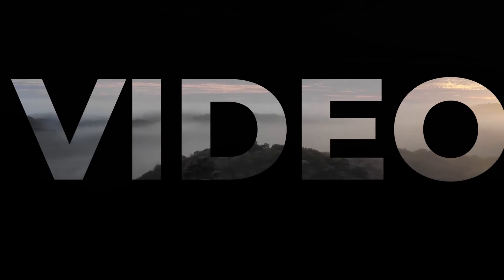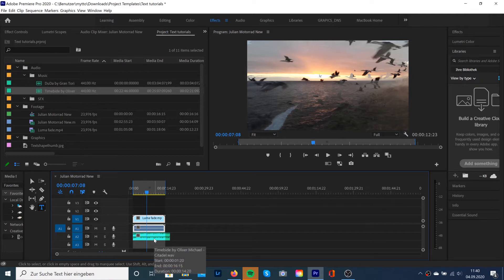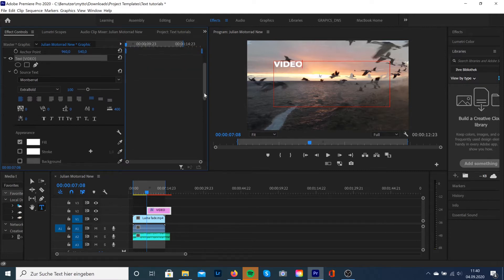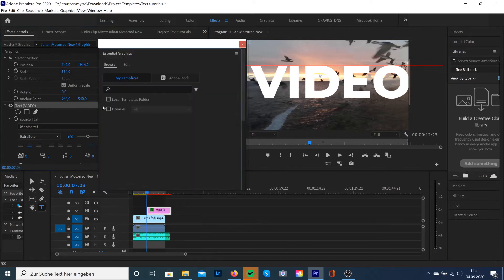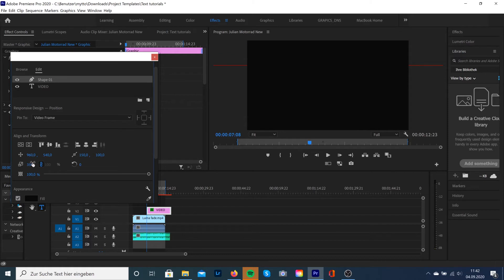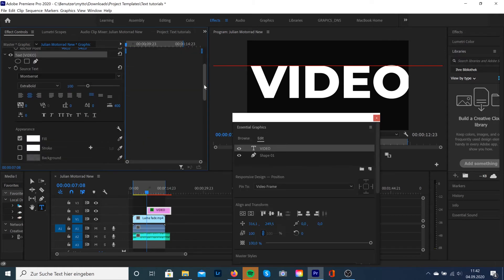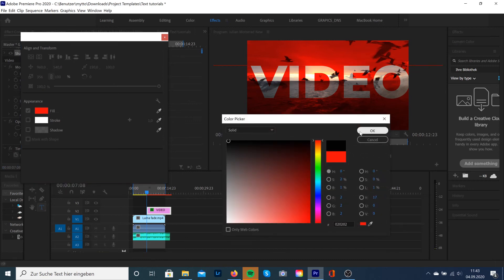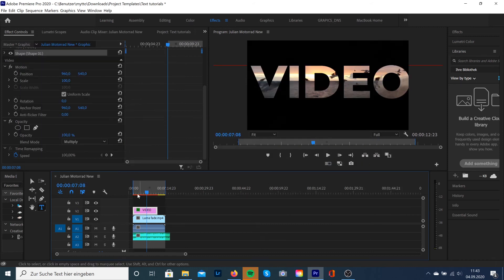VIDEO In TEXT Effect | Adobe Premiere Pro CC Tutorial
Hey everybody, welcome back to another Tutorial! Today I teach you how to create the video in text effect. You will probably need it for an Intro Sequence or a cool movie Teaser. Enjoy!